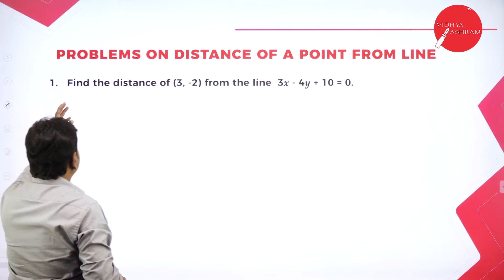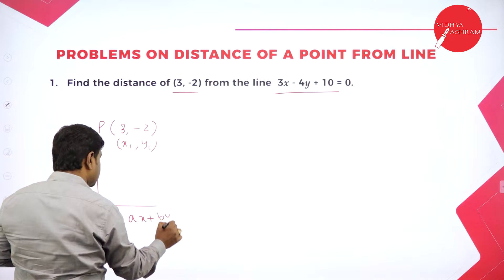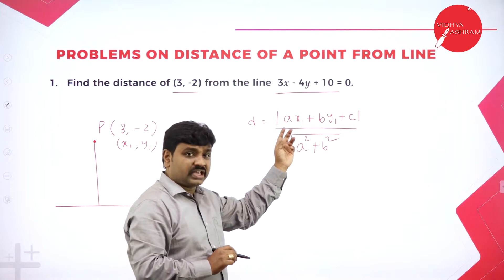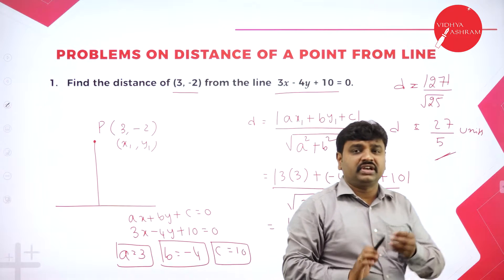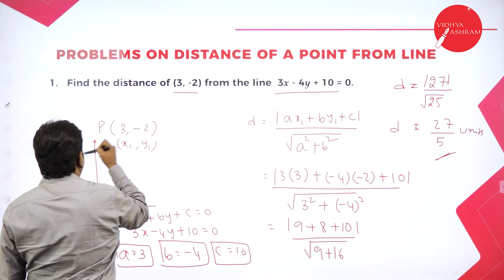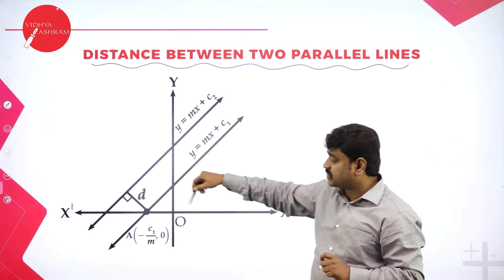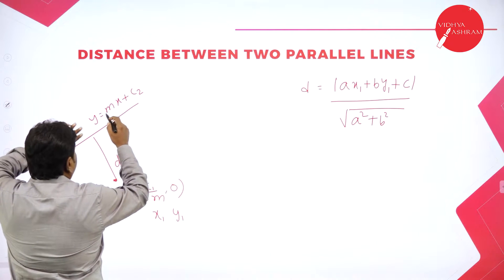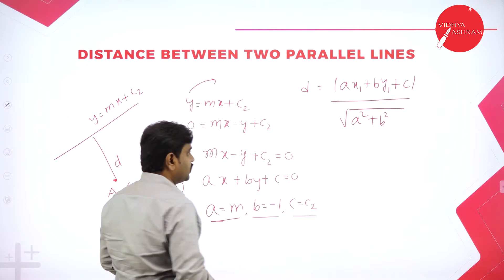DAY 13 | MATHEMATICS | I PUC | STRAIGHT LINES | L10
Class : I PUC
Stream : SCIENCE AND COMMERCE
Subject : MATHEMATICS
Chapter Name : STRAIGHT LINES
Lecture : 10